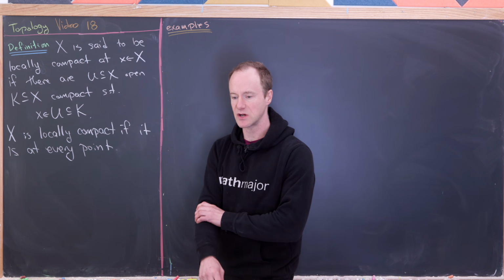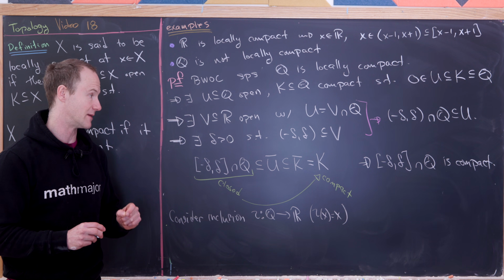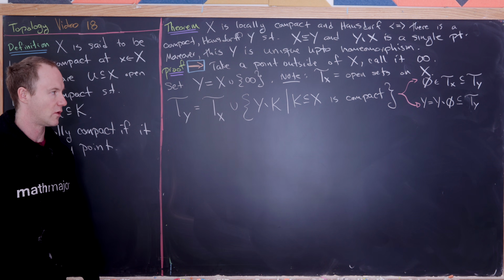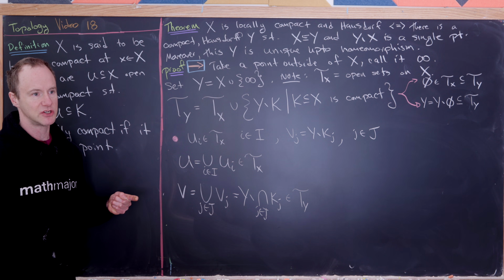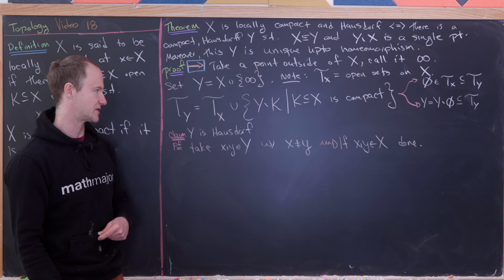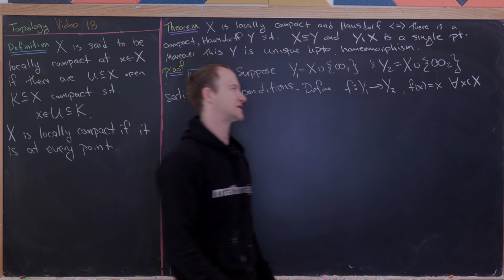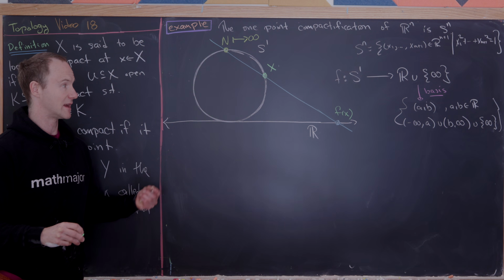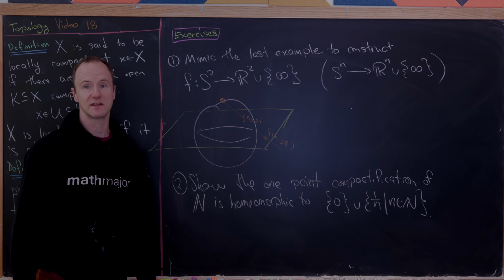one point compactification -- Topology Video 18